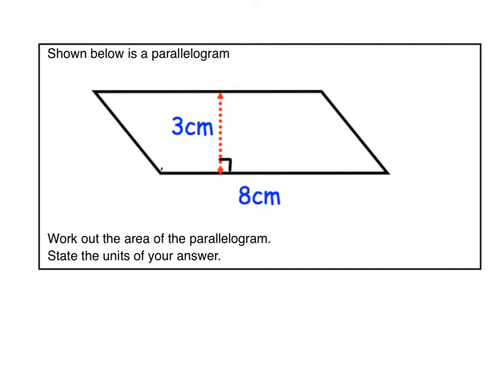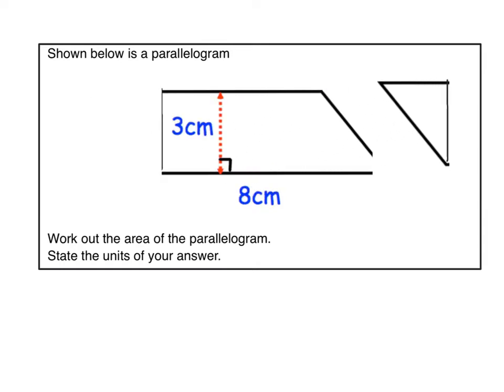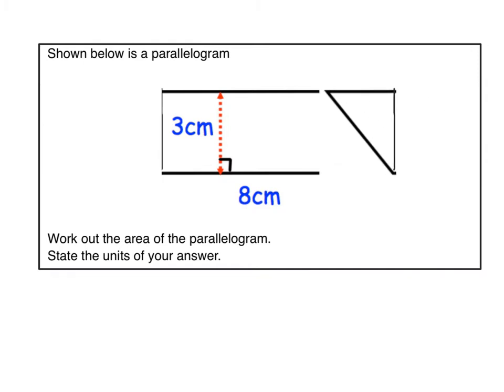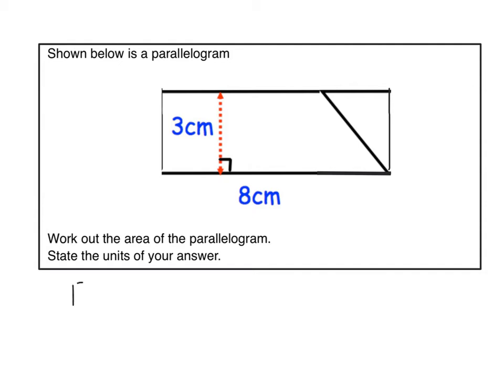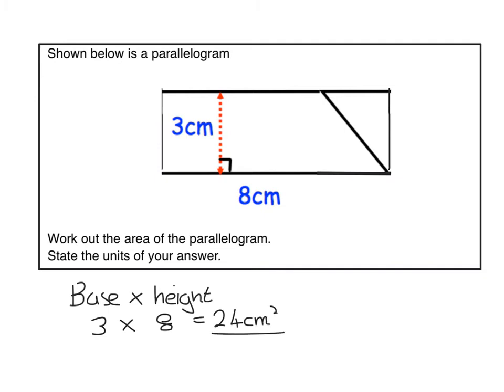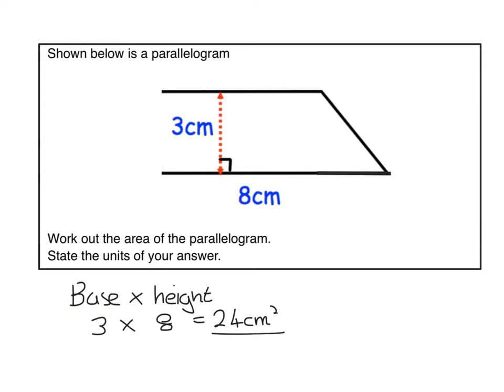Area of a parallelogram